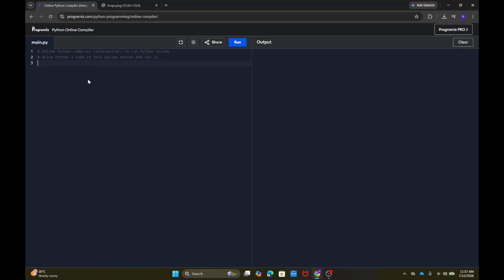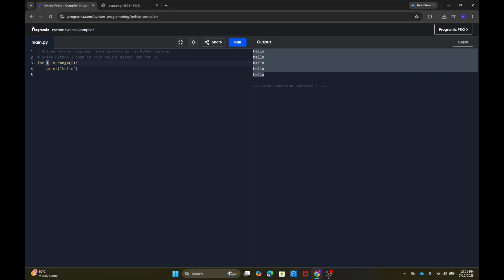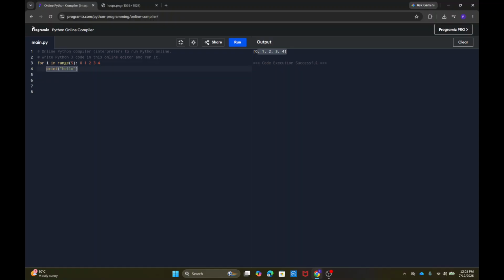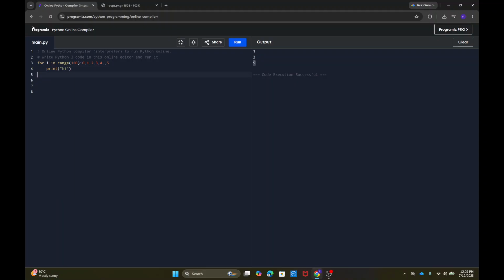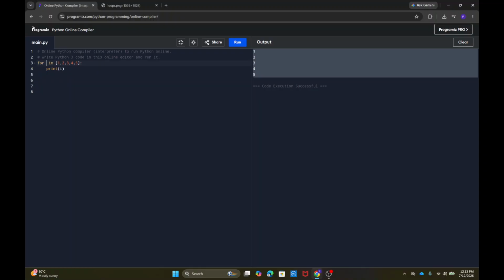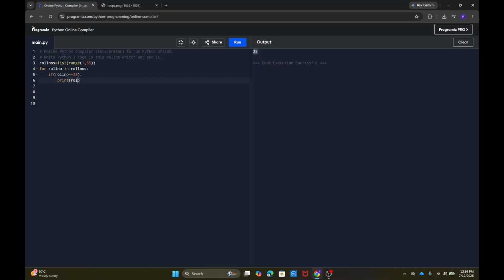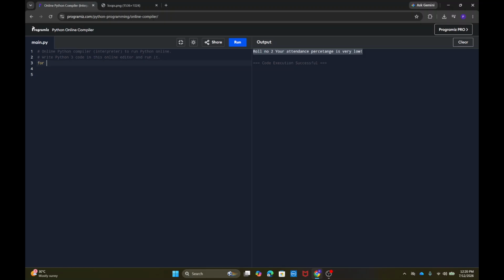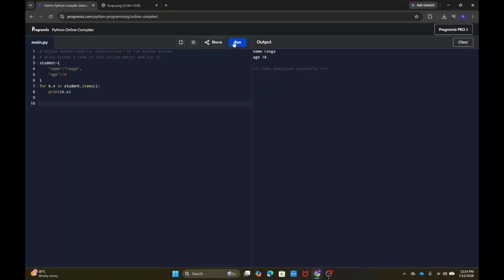Python For Loops Tutorial for Beginners (2026) | #12